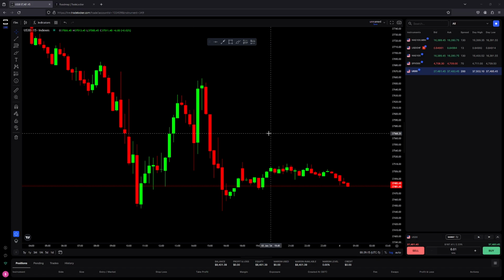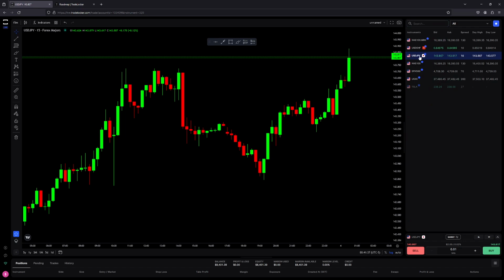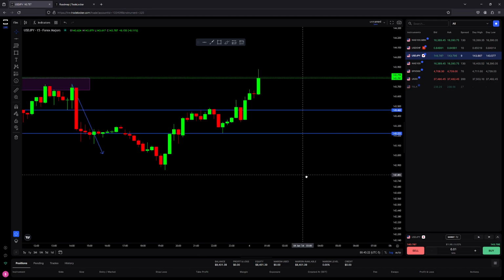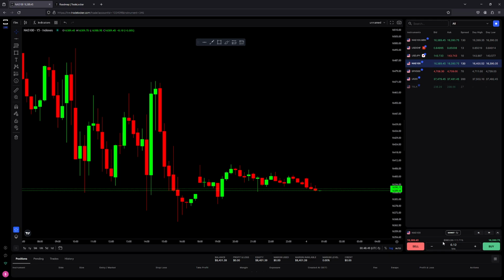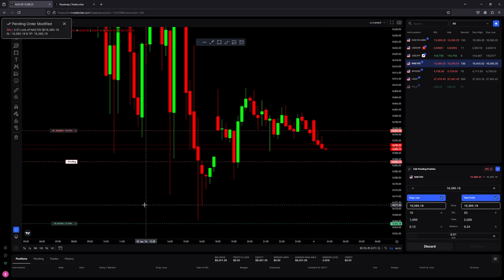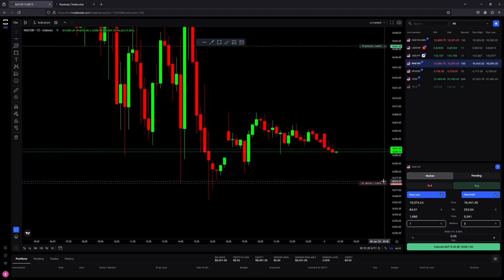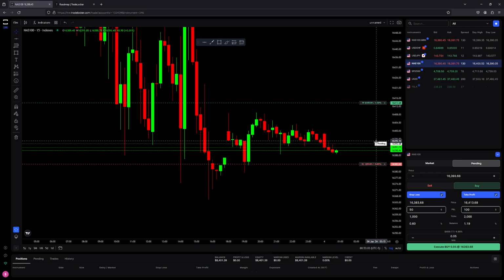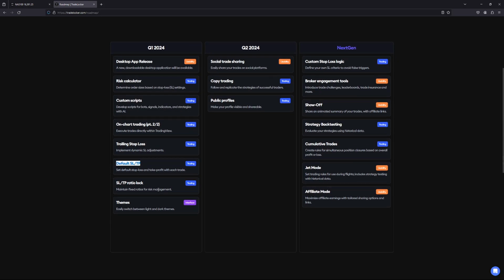How to use TradeLocker Tutorial (Official 2024 Trading Platform)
I'll be giving you an in-depth, beginner-friendly tutorial on how to use Tradelocker. Whether you're just starting out or looking to enhance your trading experience, this guide will walk you through all the essential features and tools that Tradelocker offers.

[Forex Helpful  Resources]